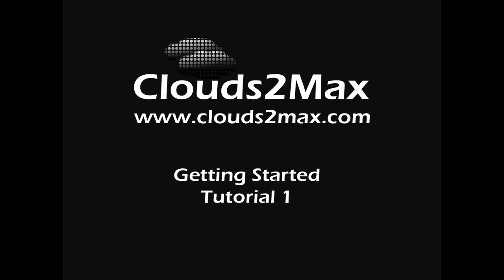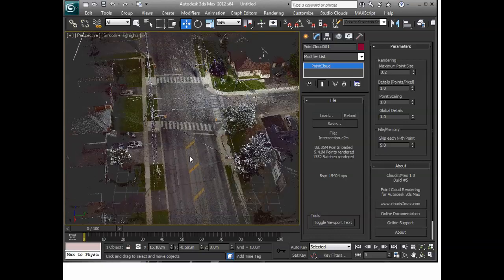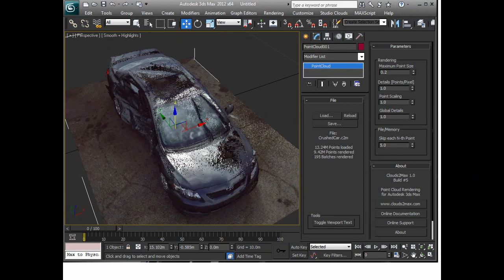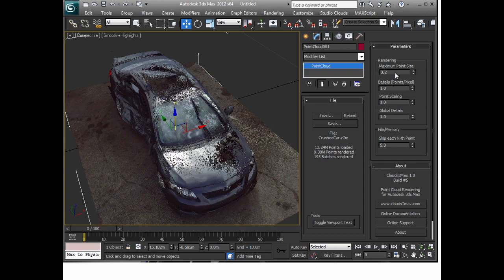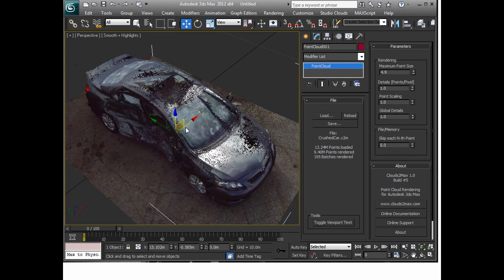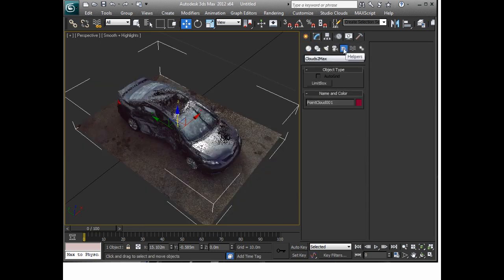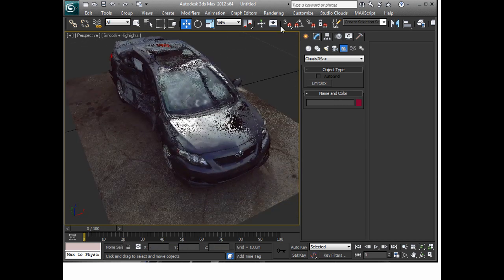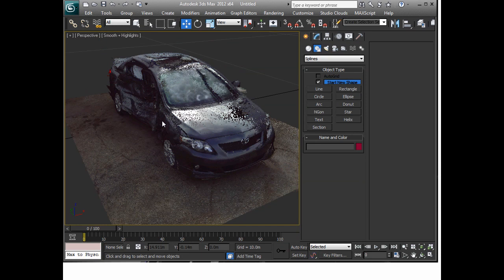Clouds2Max Introductory Video - Official First Release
This video gives and introductory look at how to import point clouds into Clouds2Max and how to use some of the features